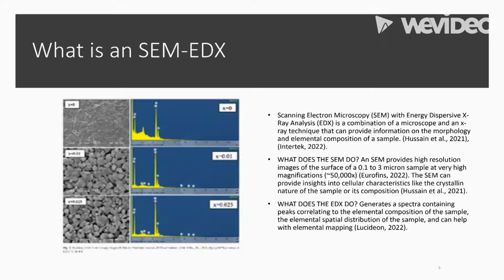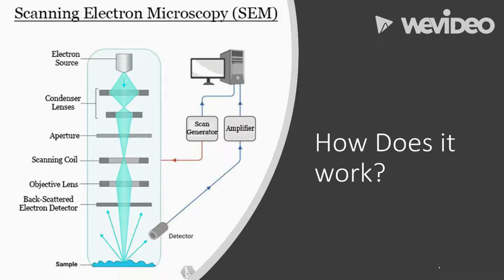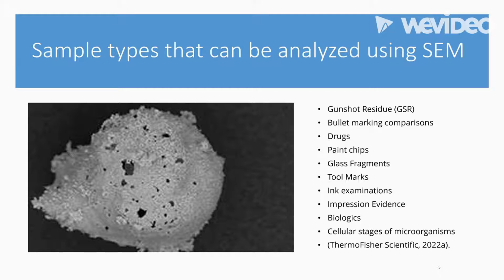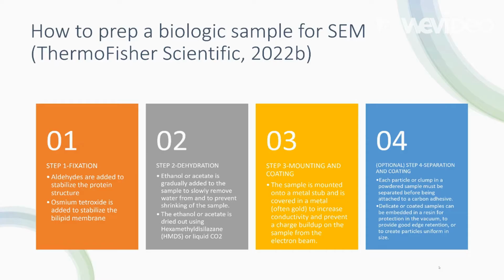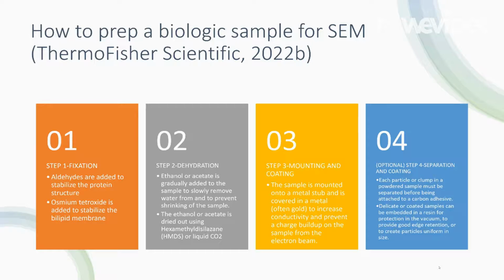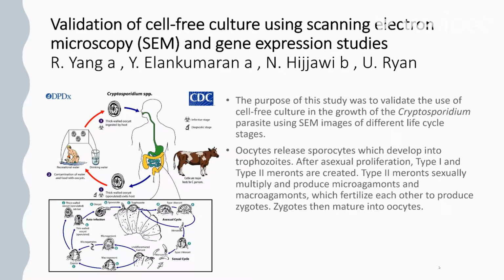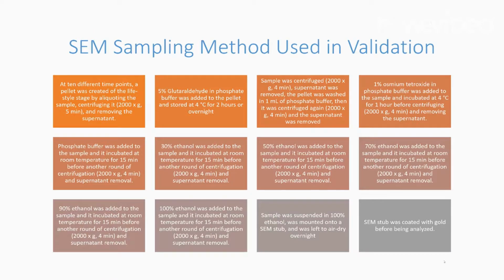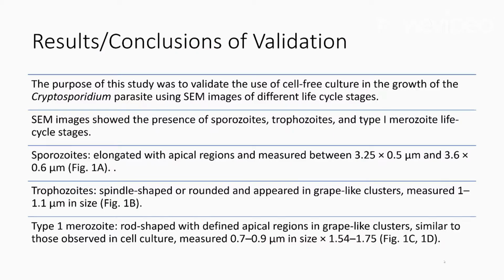SEM Validation Analysis